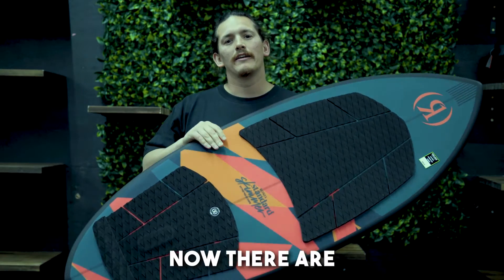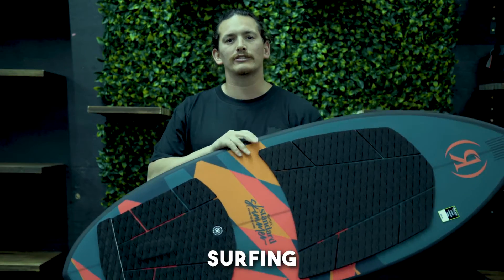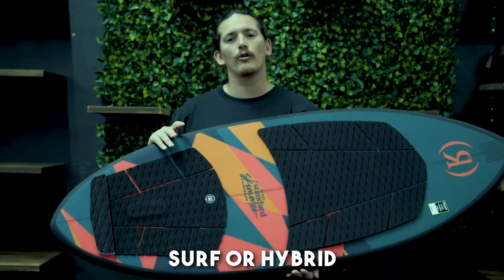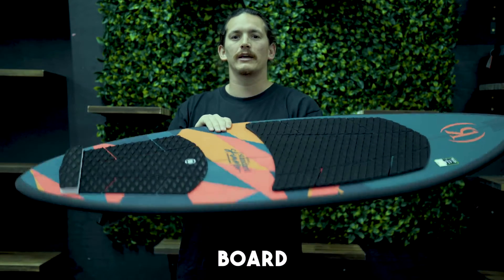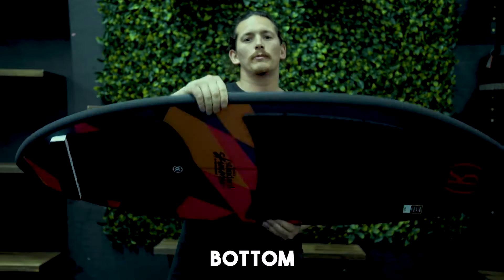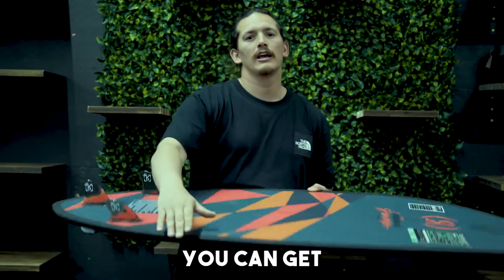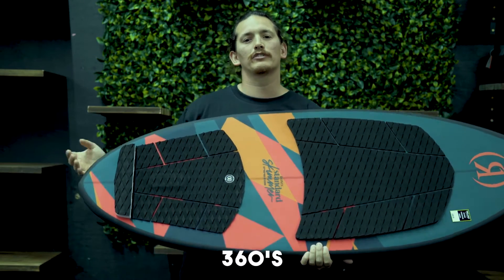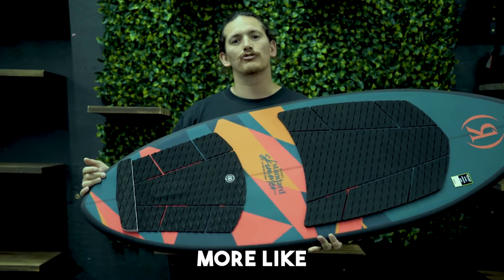Ronix Standard Skimmer | 2023 Wake Surf Board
Ronix Standard Skimmer Review from Roy at TrojanWSS!

Follow along for more gear reviews and insights on all your summer sports needs! We'll get you on the right board every time!